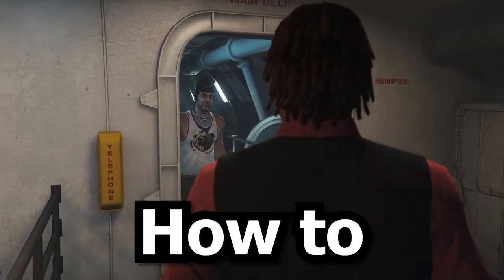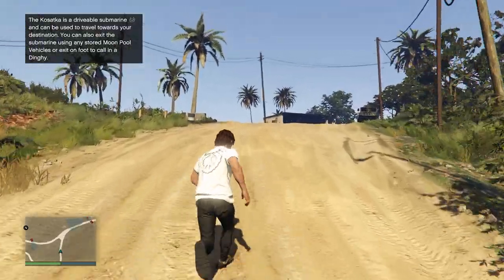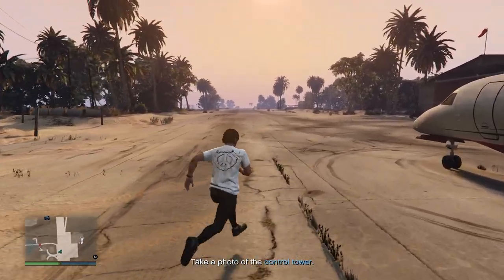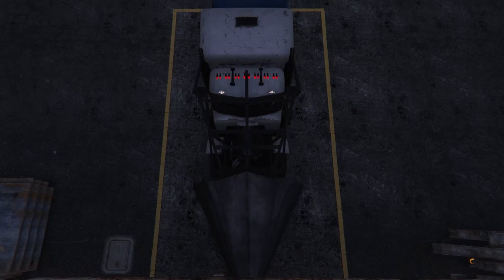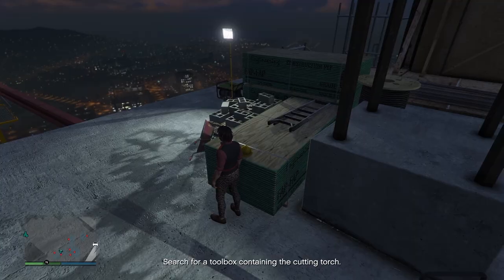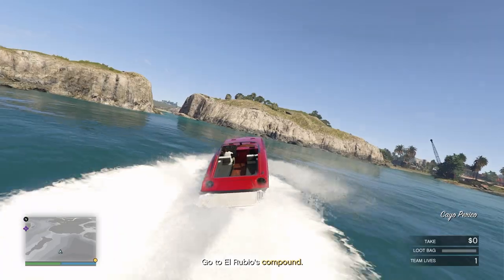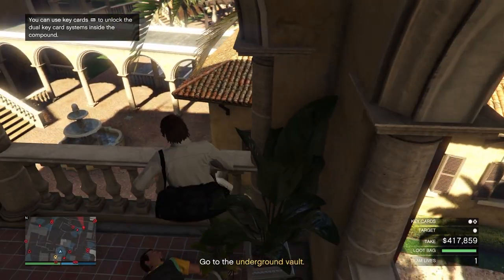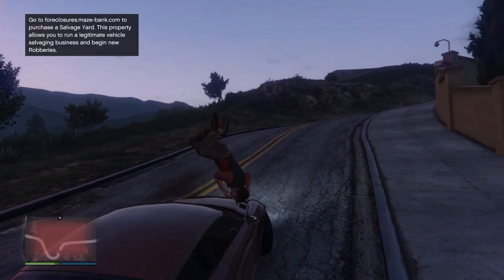Life Changing Cayo Perico Guide Will Earn You Millions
This Is The Best New Cayo Perico Guide Updated in 2024. This Guide Will Get You The Elite Challenge And Earn You Over $2,000,000 on The First Try And Also it Will Give You Bonus Money. So Sit Back Relax And Enjoy

Time Stamps
0:00 Intro
0:10 Time Stamps
0:16 Getting the Kosatka
2:30 Gather Intel Mission
7:30 All of the Heist Preps
14:17 Cayo Perico Heist Full Guide